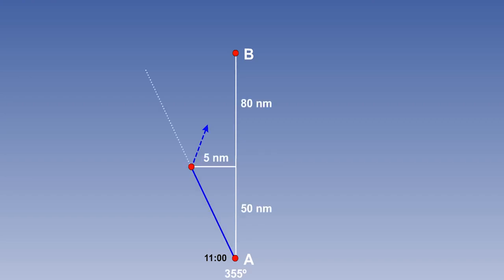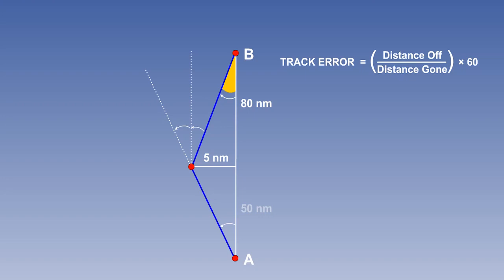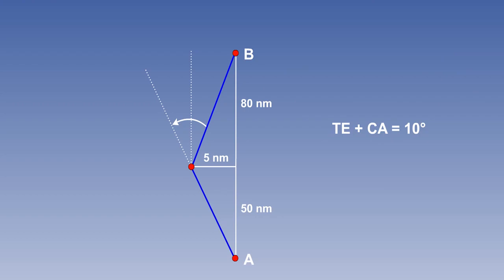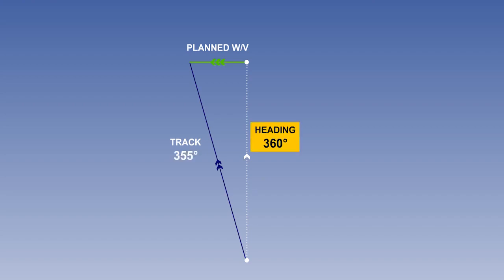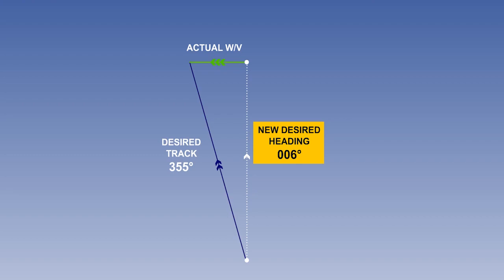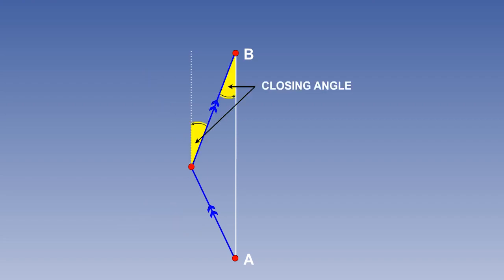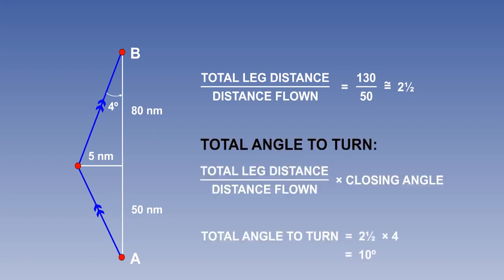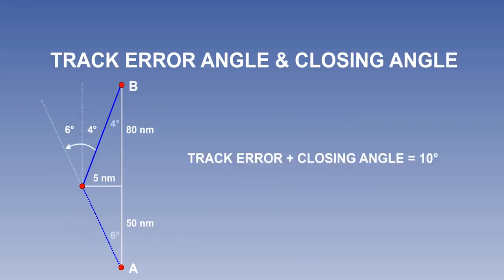34 1 in 60 Rule Application in Basic Navigation